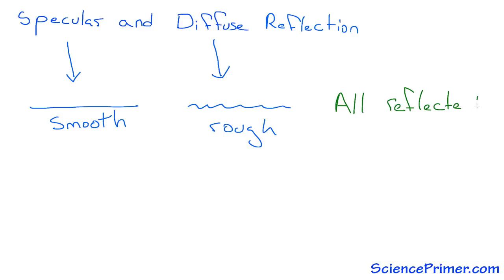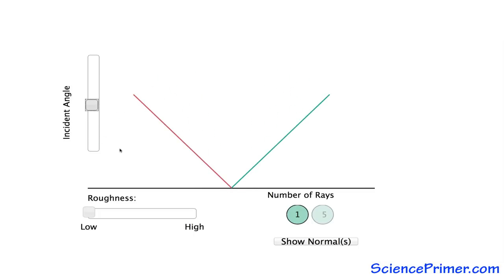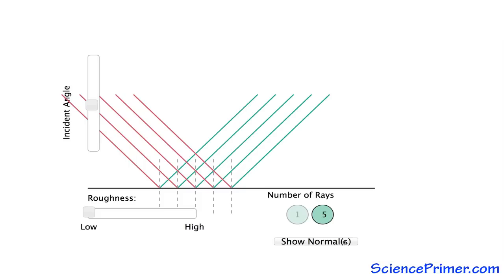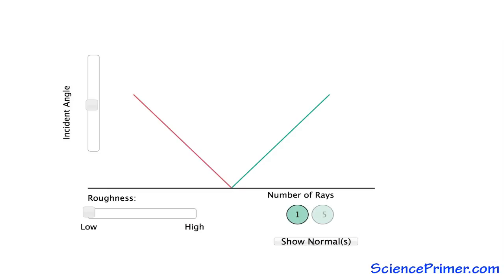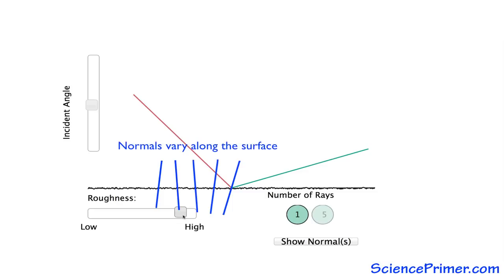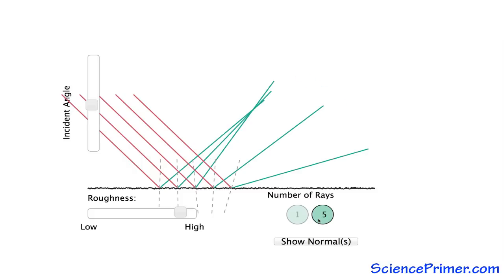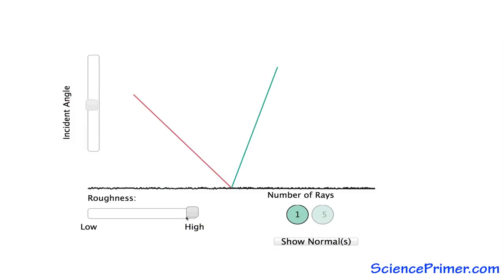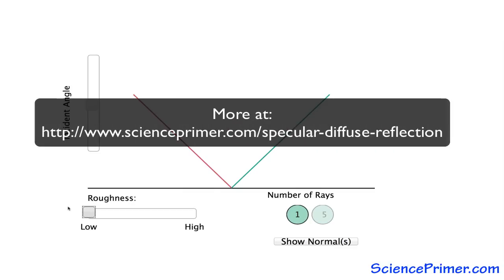Specular vs Diffuse Reflection Overview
Overview of the Specular vs Diffuse Reflection interactive illustration from SciencePrimer.com. View the illustration and related content for free